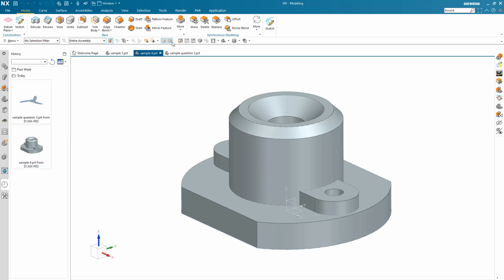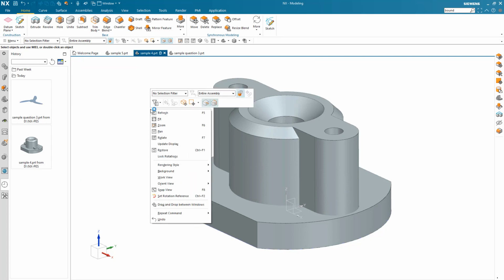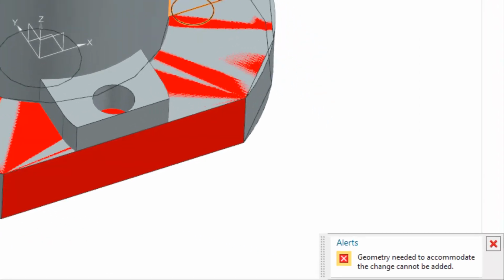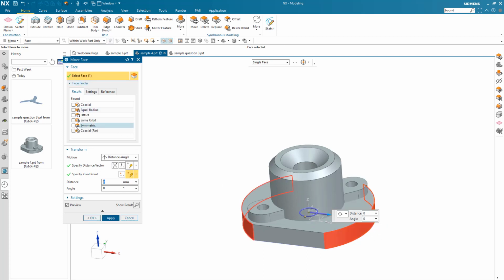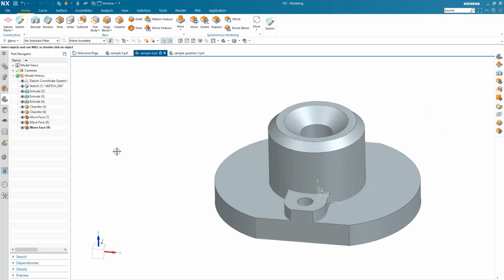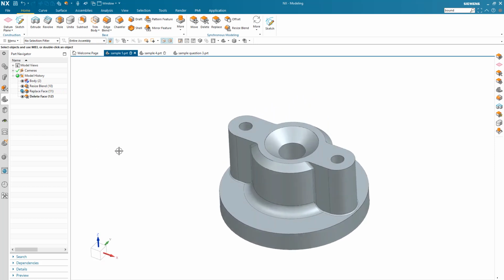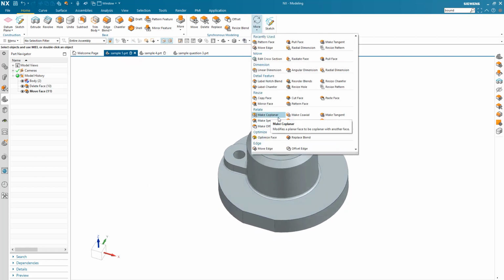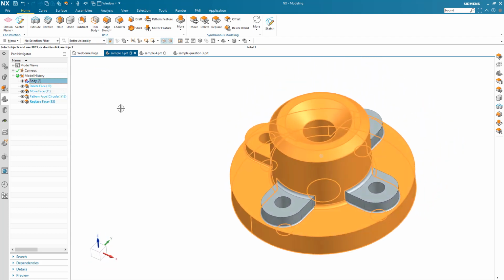Chỉnh sửa thiết kế linh hoạt sử dụng NX Synchronous Modeling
Source: Samkuan